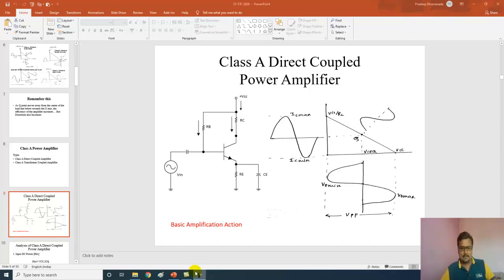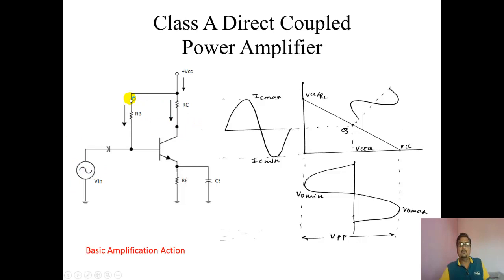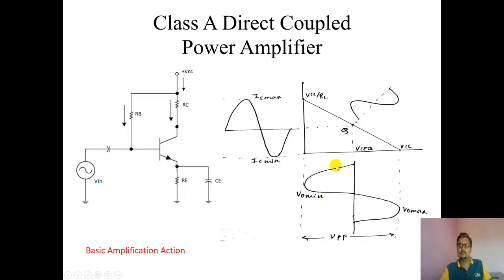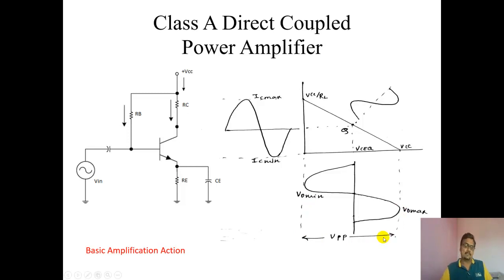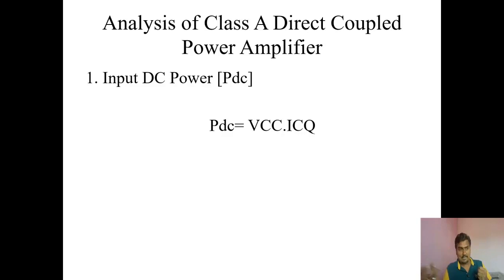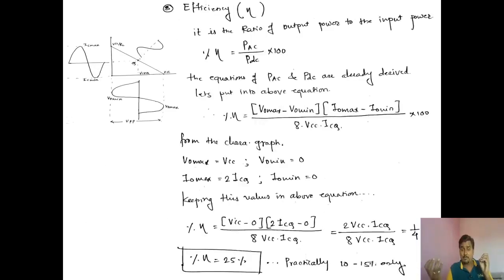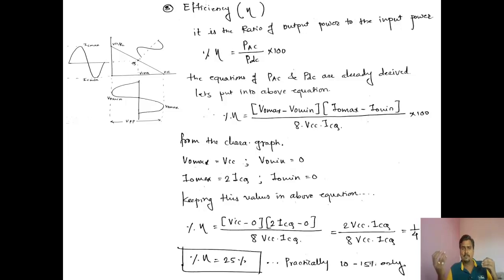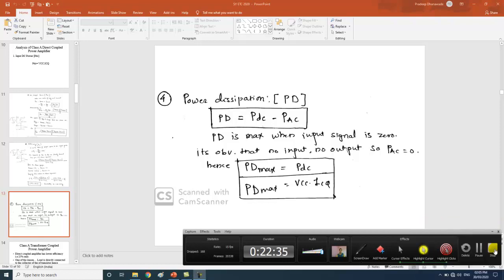3 Class A Direct Coupled Amplifier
In this video I have discussed the Concept of Class A Direct Coupled Power amplifier. The Analysis is explained in detail.